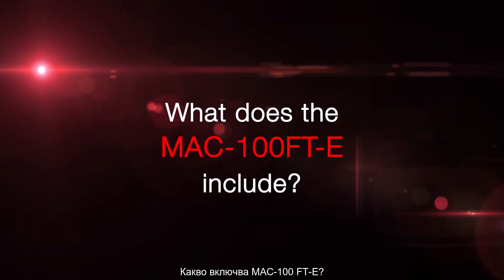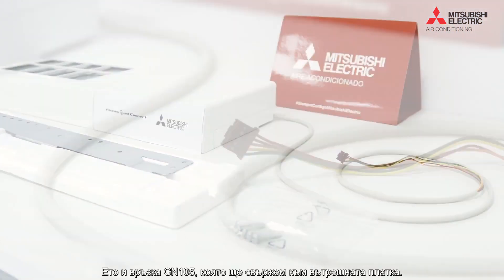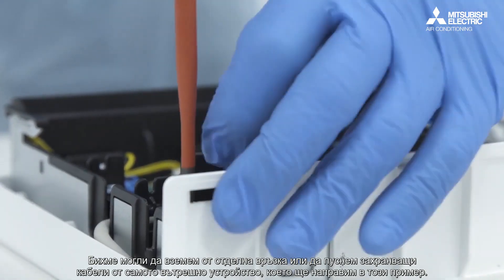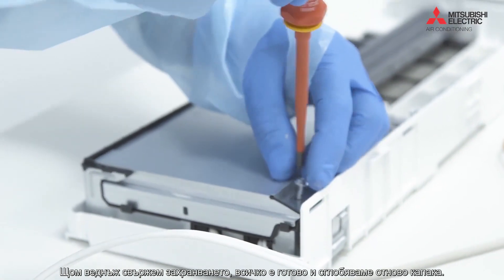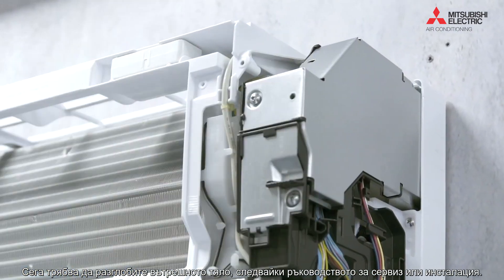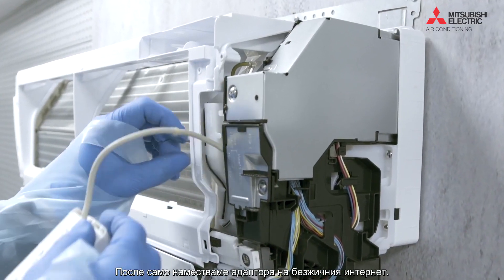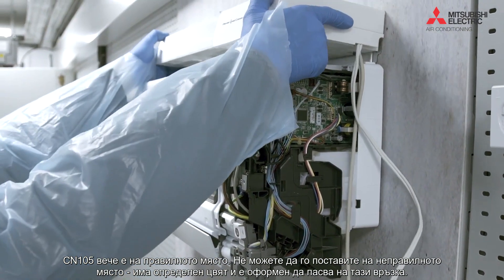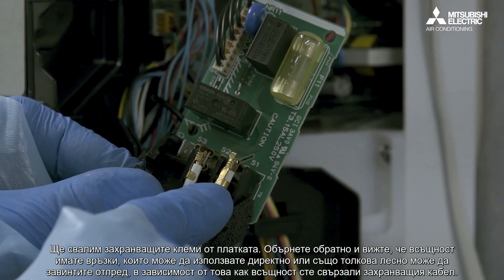Инструкции за инсталация на Plasma Quad Connect - допълнителен модул с плазмен филтър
В това видео ви показваме целия инсталационен процес по свързването на допълнителния модул с плазмен филтър Plasma Quad Connect с климатик Mitsubishi Electric.

Източник: Mitsubishi Electric - Living Environmental Systems (UK)